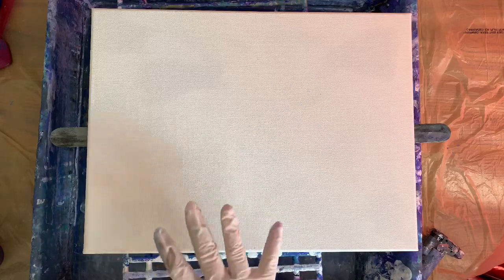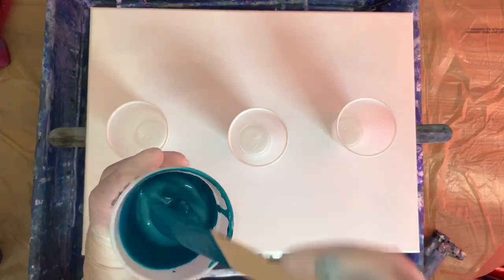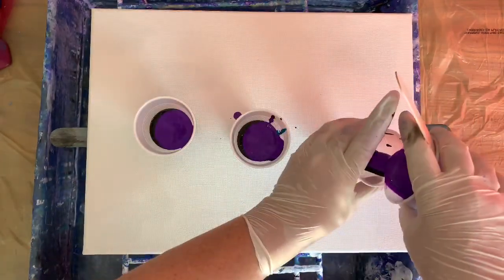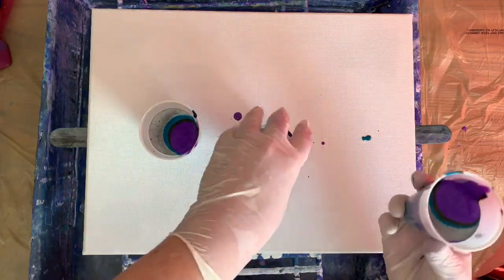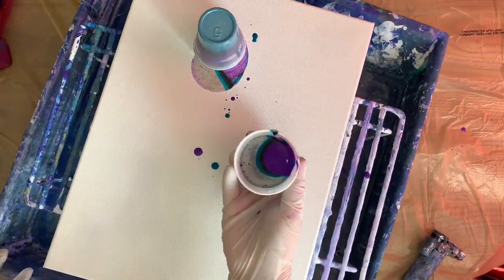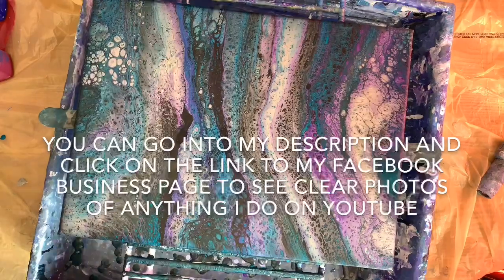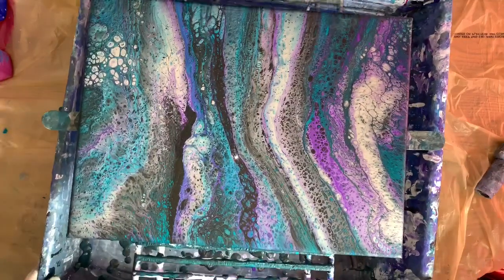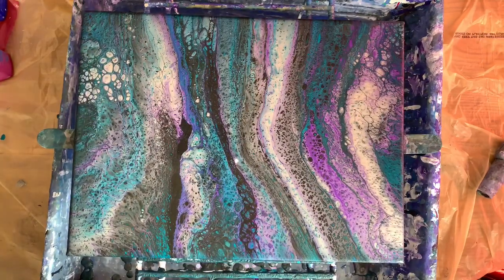Gorgeous all metallic 3 cup flip cup fluid acrylic pour painting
12x16 3 cup flip cup
Metallic purple
Metallic cobalt blue
Metallic silver
Metallic black
No silicone